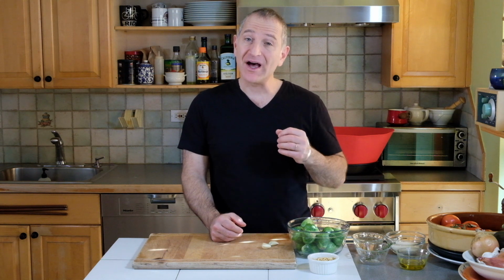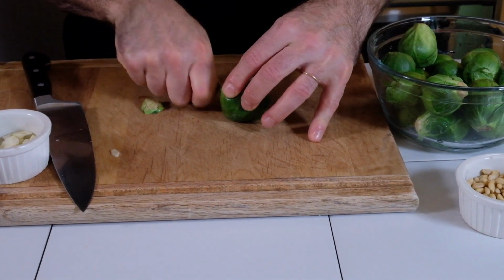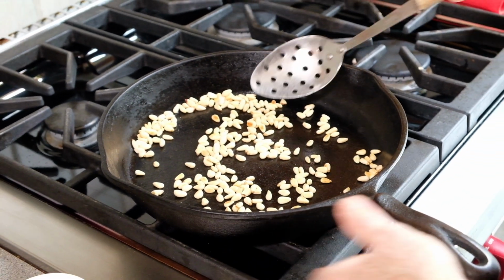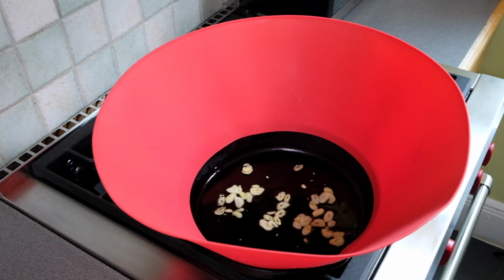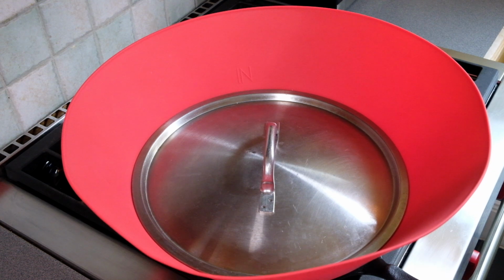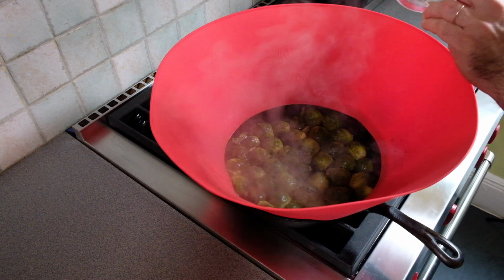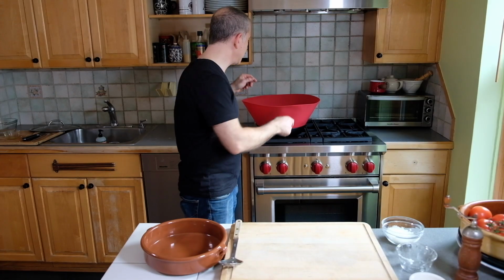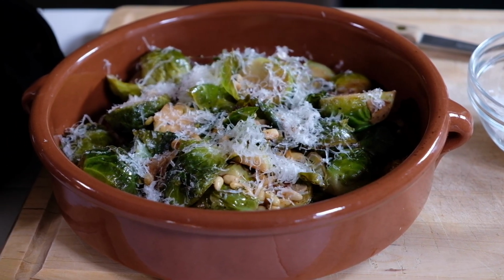Brussels Sprouts with Pine Nuts, Thyme, and White Wine – Frywall Fridays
and at a retailer near you!